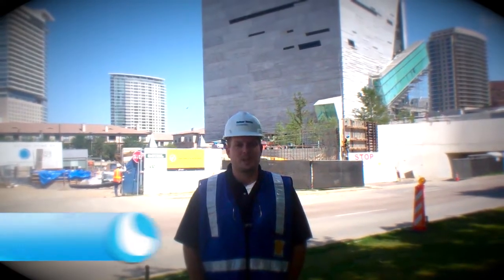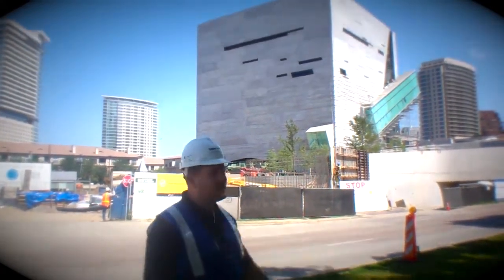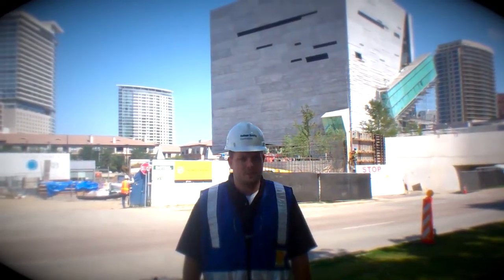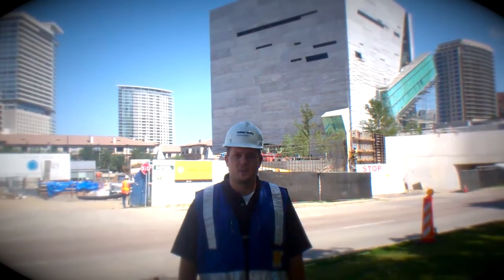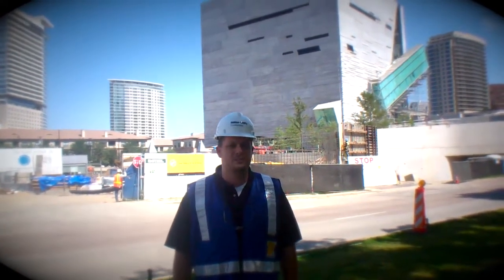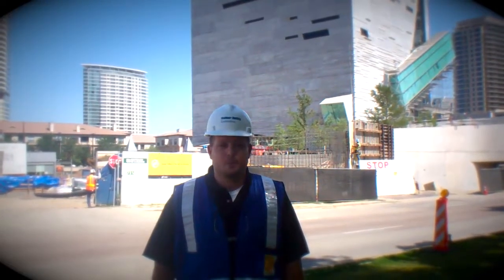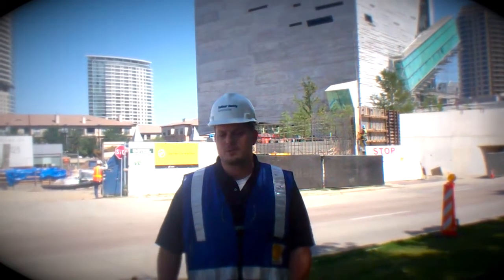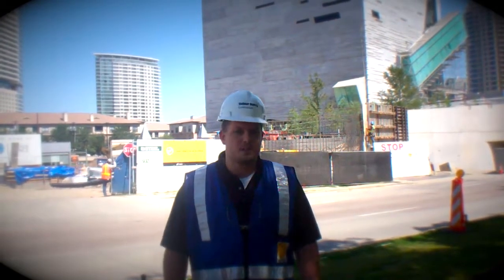Inside Dallas' Museum of Nature & Science (May 2012)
Take a look inside Dallas' new Museum of Nature & Science, as Justin Ashford, director of technology, provides an update about the advanced communications network being installed. CommScope is supplying all the CAT6 single- and multi-mode fiber cabling going into this exciting new building, which will also utilize a CommScope distributed antenna system for indoor wireless access. The enterprise network will support an array of utility and communications applications including a building management system and interactive museum displays.